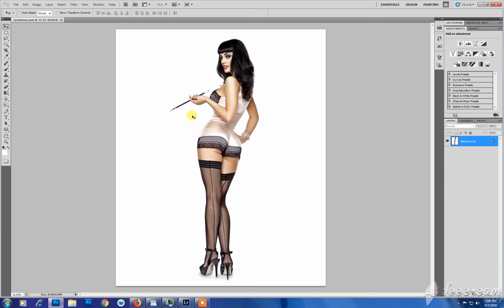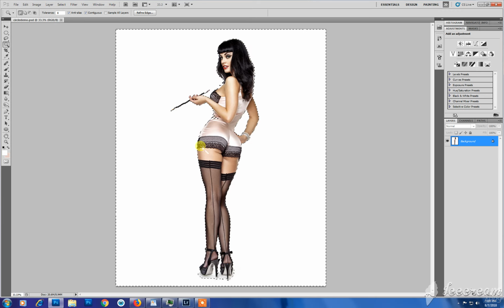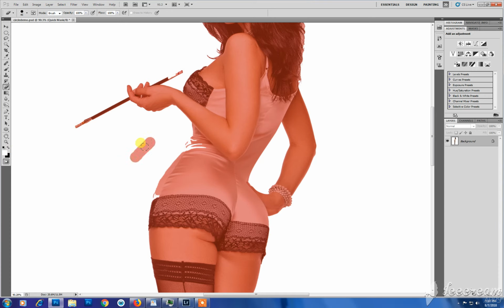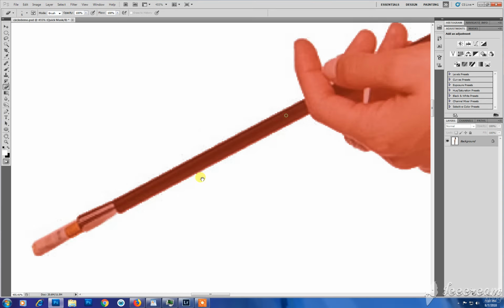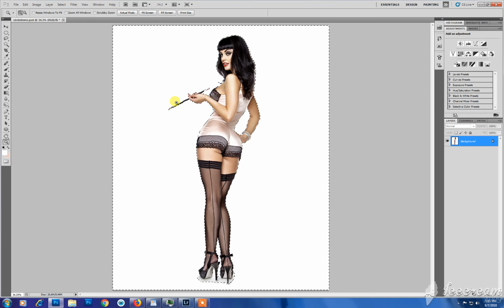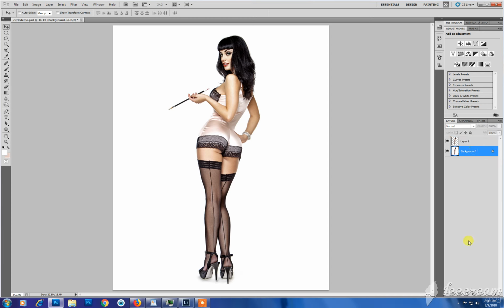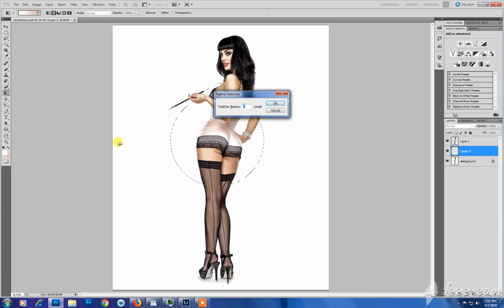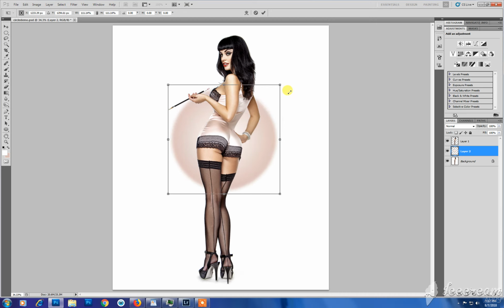The Pin-up Circle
How to add the Circle behind your Pin-up